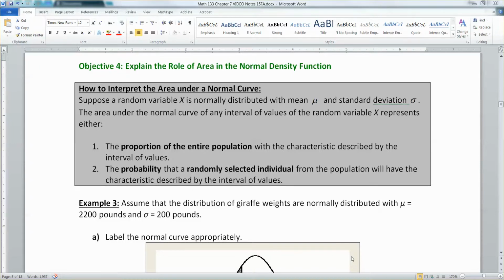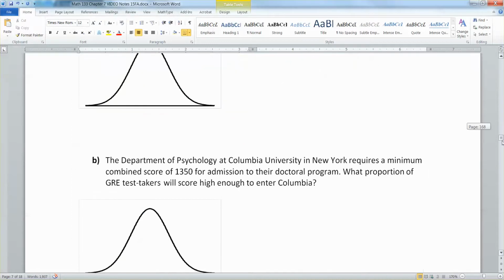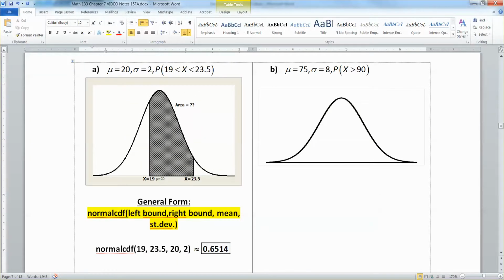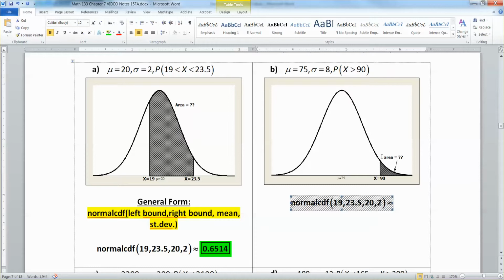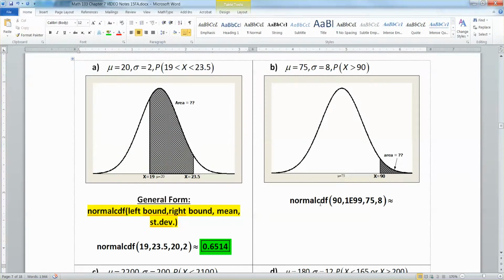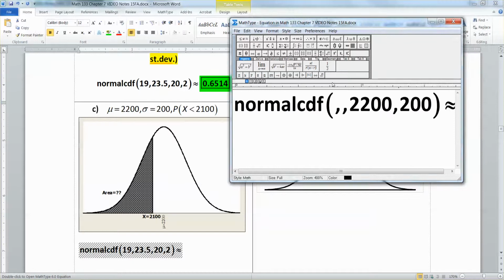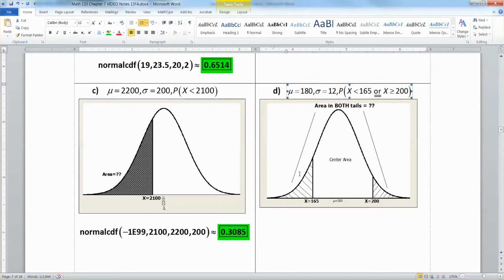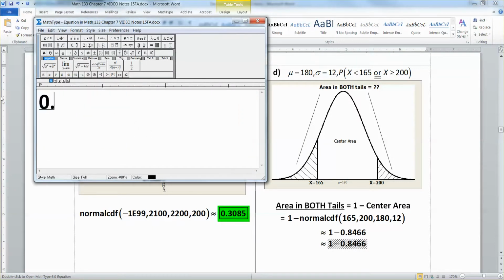7.2 - Part 1 of 4 - Math 133 Lectures FA15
Covers:
Finding the area under a normal distribution curve using the TI-84 and the normalcdf function